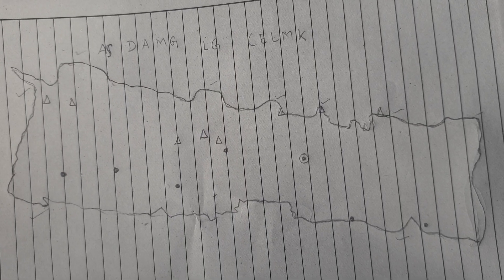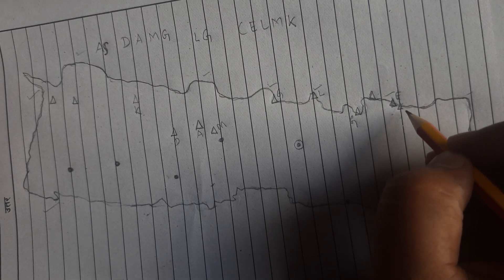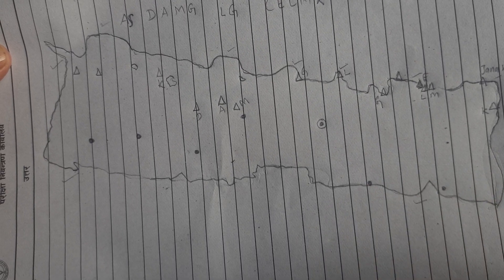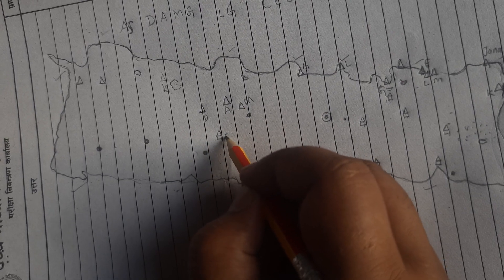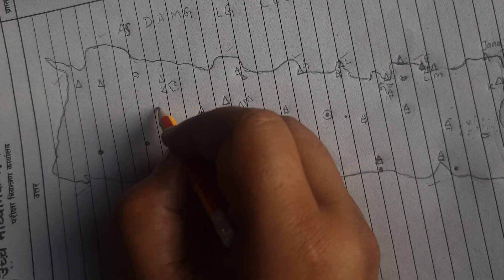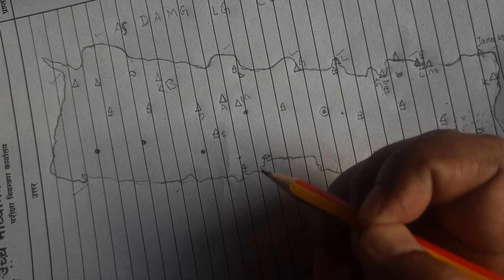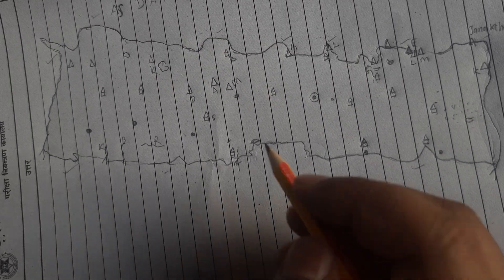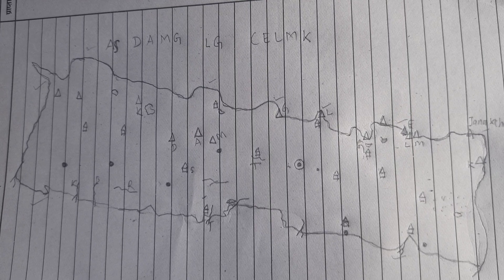Mapwork for class 9,10 ....Part II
SUBSCRIBEYouTubeChannelLikeCommentSHARE for more videos of class 9,10,11,12,BSW,Quiz,GK,ECA ,Famous Places & other innovative & informative materials.